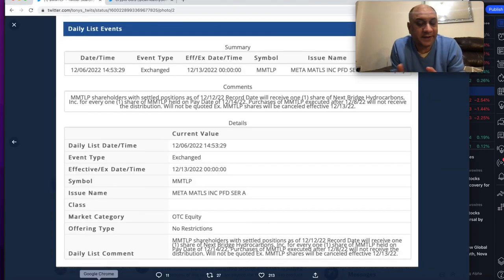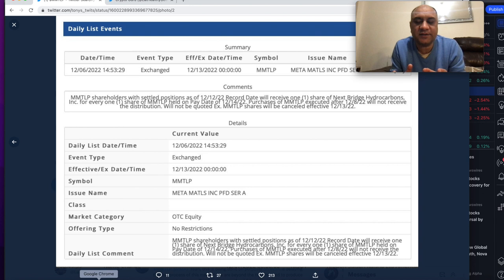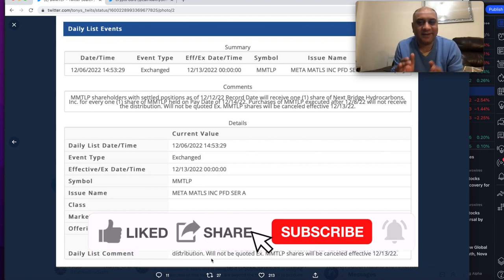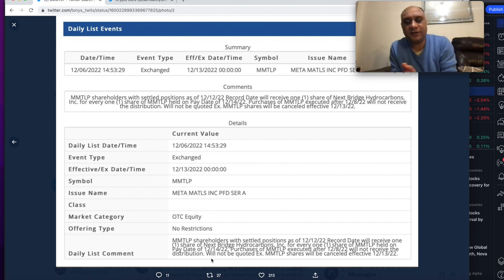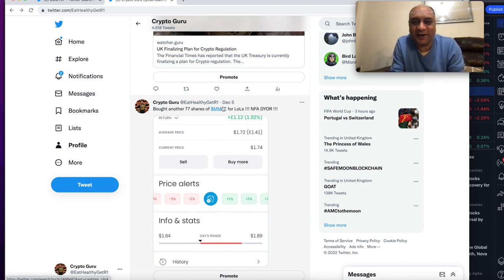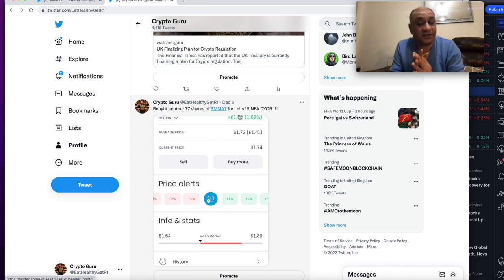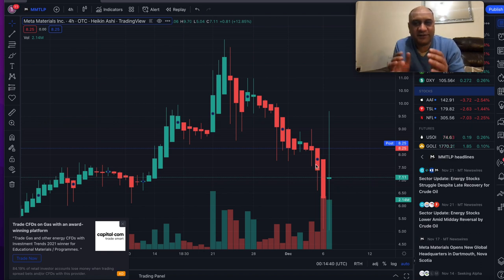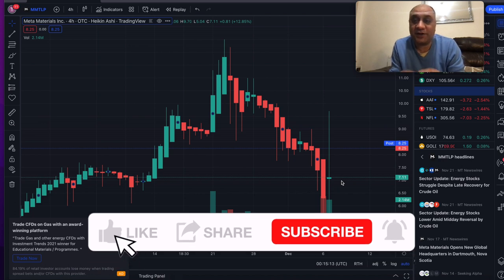$MMTLP URGENT VIDEO !!!